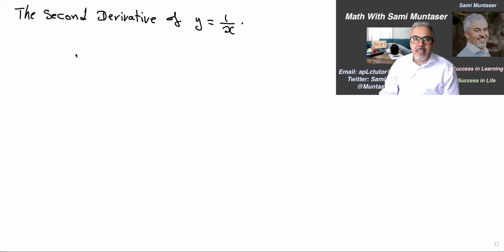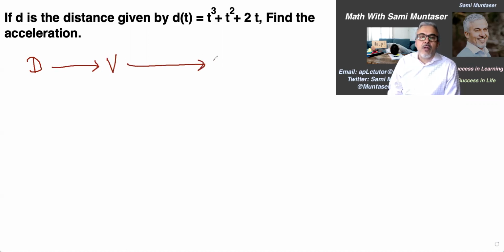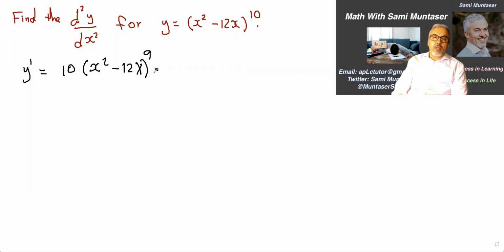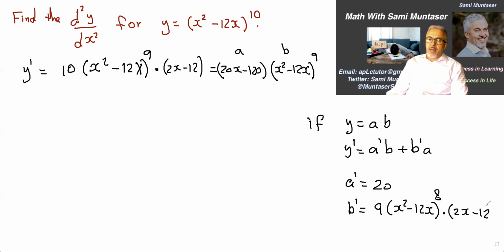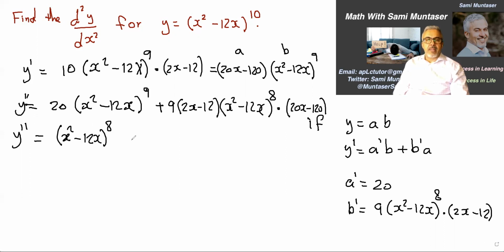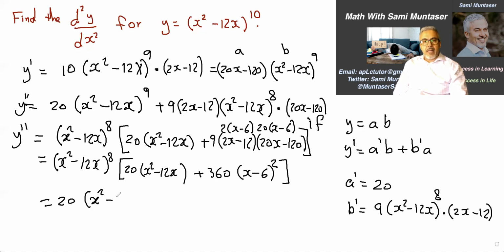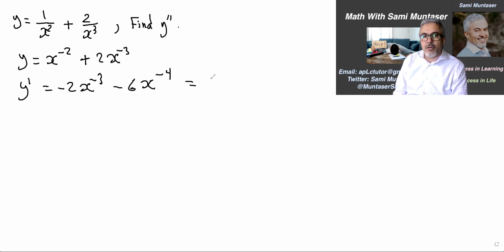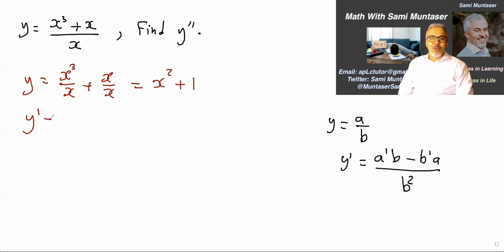How To differentiate to Find The 1st And Second Derivatives of Y = (1/X).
Derivative rules. Chain rule. Power rule.
Finding the second derivative.
Using displacement equation to find Velocity and acceleration.